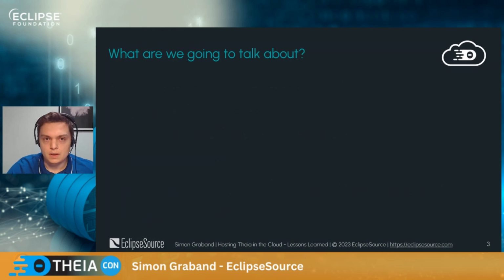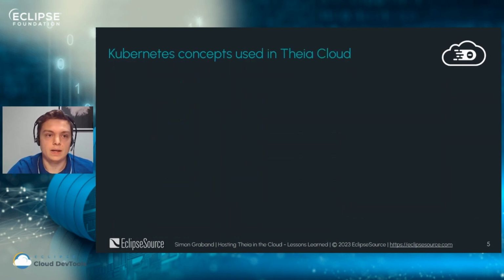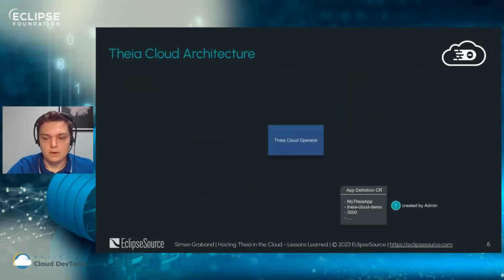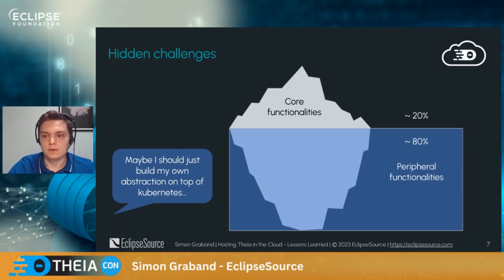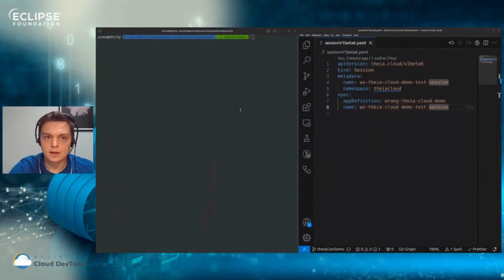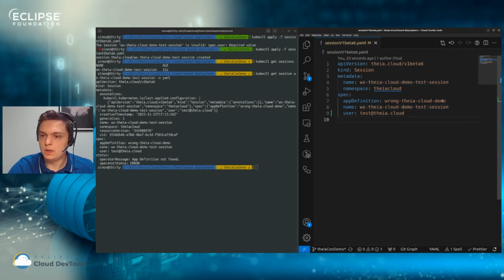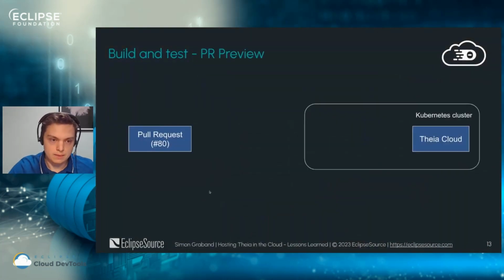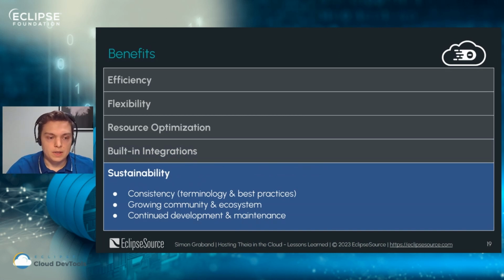Hosting Theia in the Cloud - Lessons Learned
Presented by Simon Graband of EclipseSource at TheiaCon 2023.

Do you want to host a tool or IDE online in the cloud? Join this talk to jump start your cloud tool project with ease!

Cloud hosting of services with Kubernetes is no rocket science anymore. However, hosting IDEs and tools online and providing them as a service has new and unique challenges compared to providing desktop applications and even compared to hosting regular web-based business applications. In this talk, we will point out and discuss typical challenges that emerged in practice when hosting web-based tools and IDEs using Kubernetes.
This includes the following areas:

-Build and test
-Security
-Hardening
-Monitoring
-Upgrades and Updates

Even better, as part of the Theia Cloud project, we provide a lightweight and Kubernetes-based implementation of workflows and best practices to address the above challenges and more - open source and ready for adoption by your own cloud-based hosting.